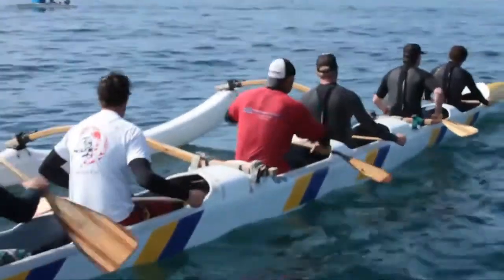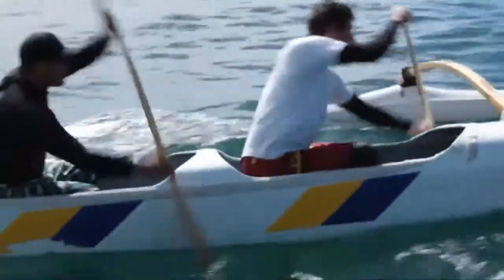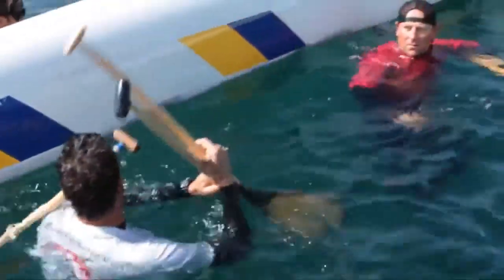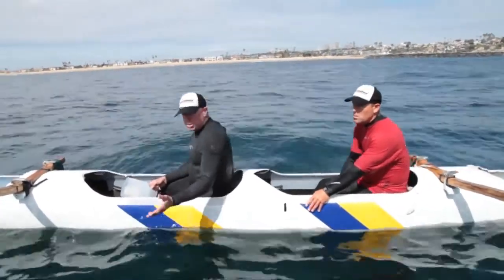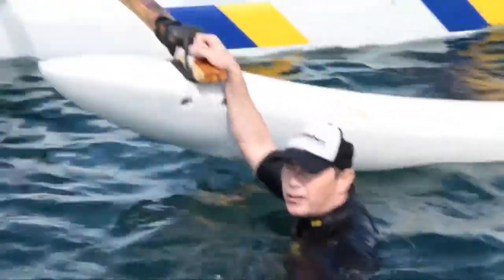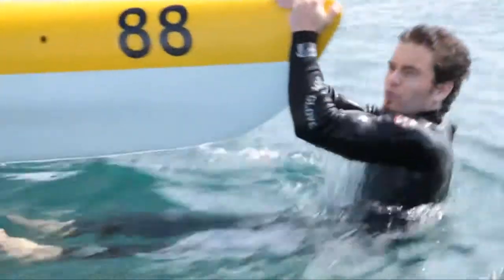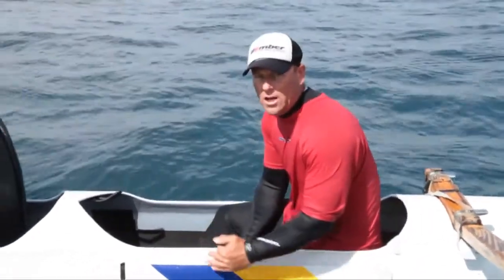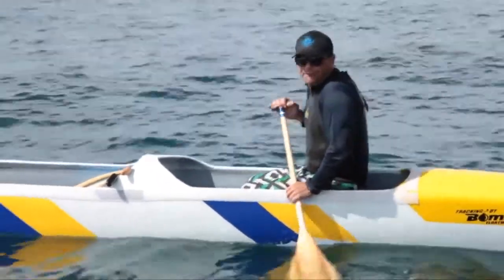SCORA Presents: Righting an Outrigger Canoe